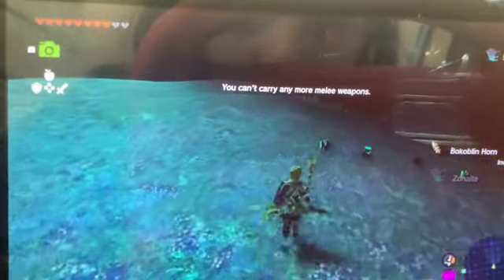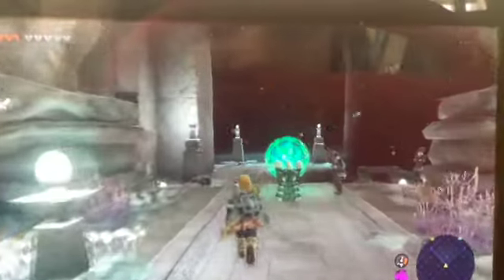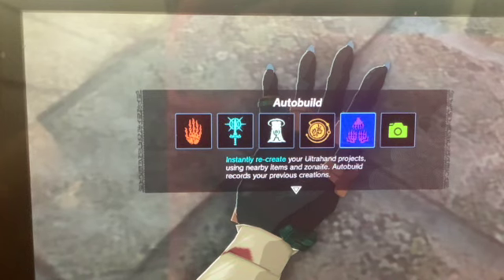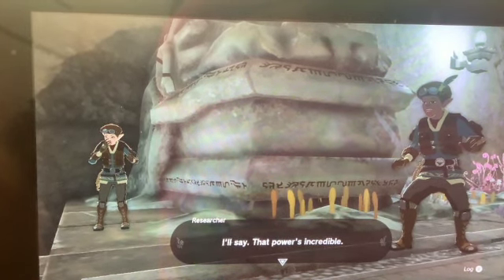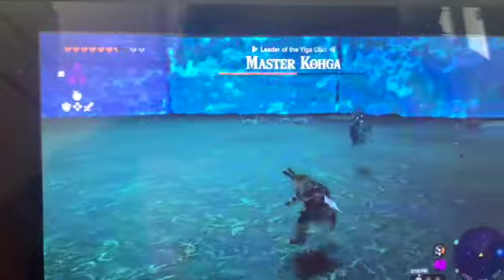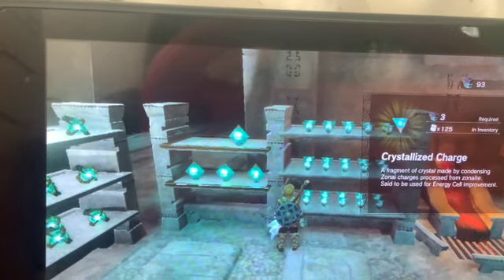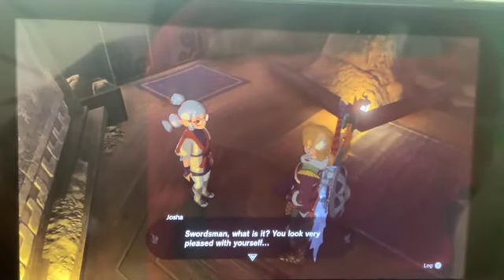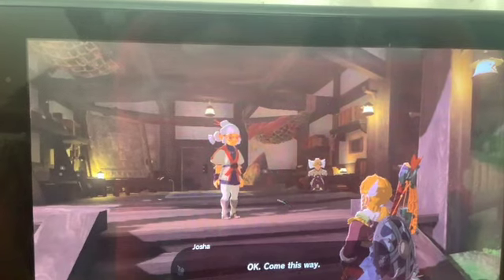the legend of Zelda tear of the kingdom episode 44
mysterious power mission part 2